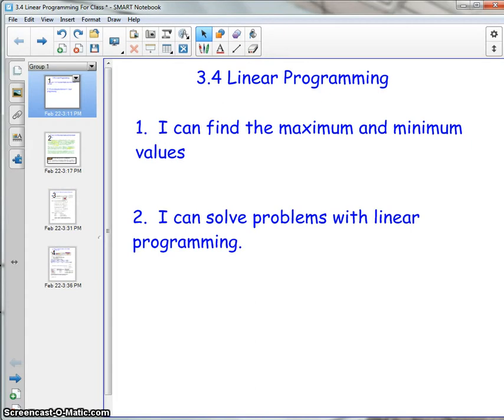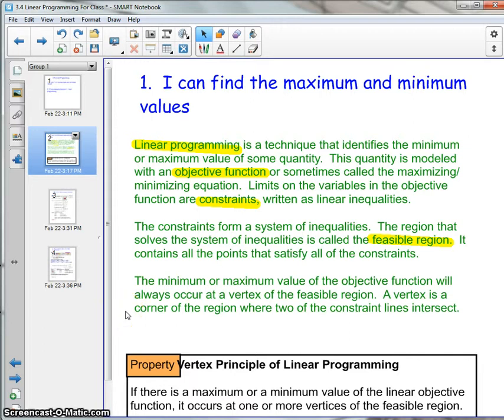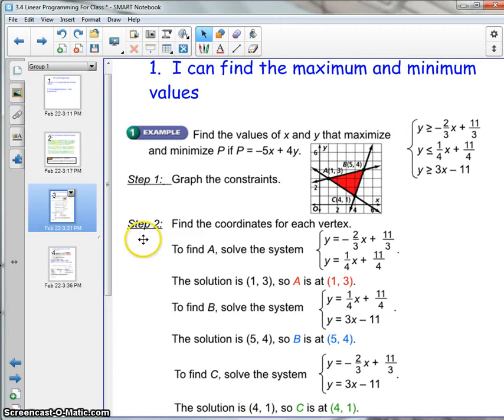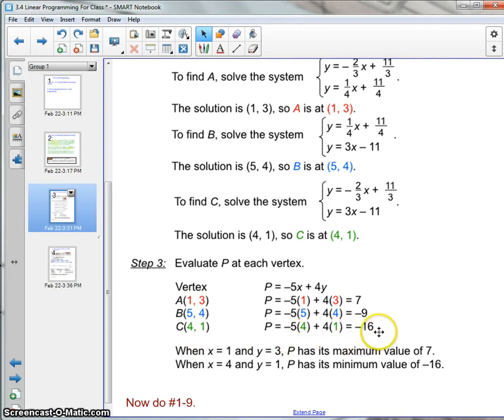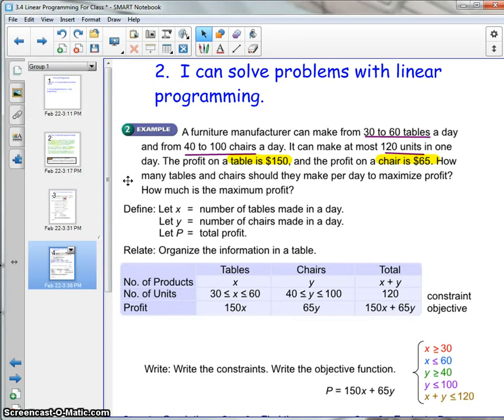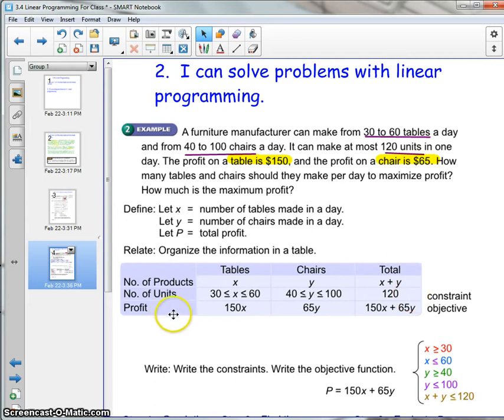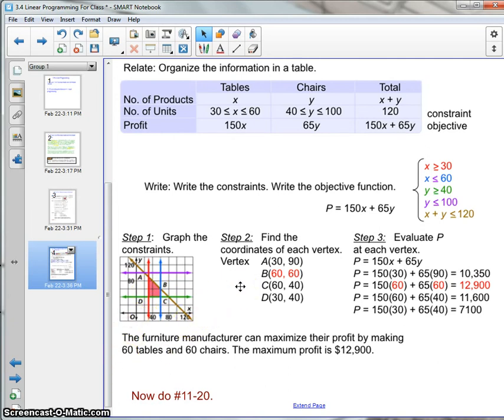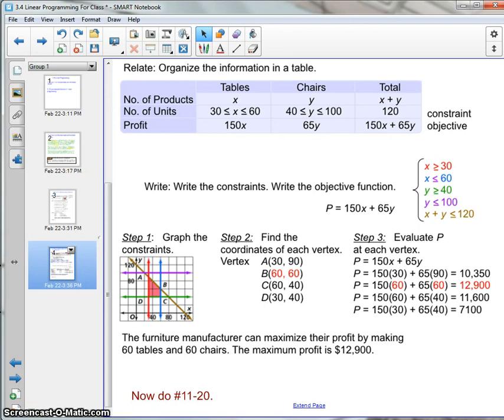3 4 Linear Programming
3.4 Linear Programming Lesson